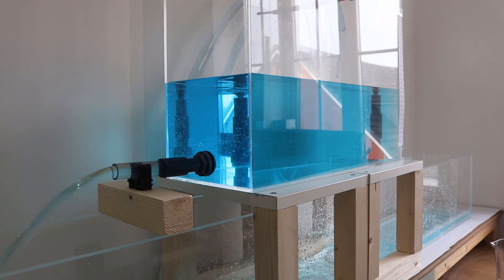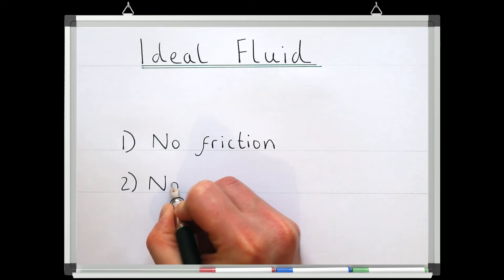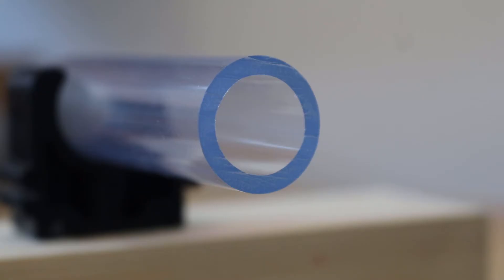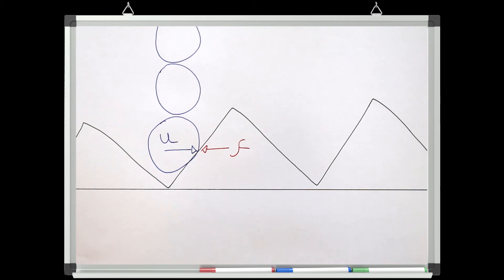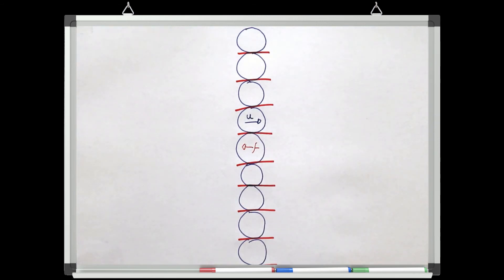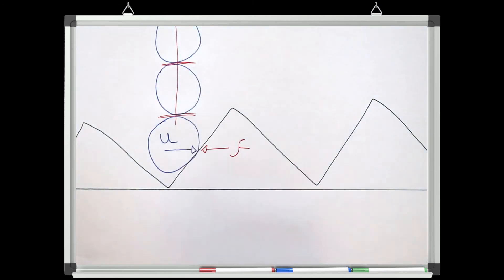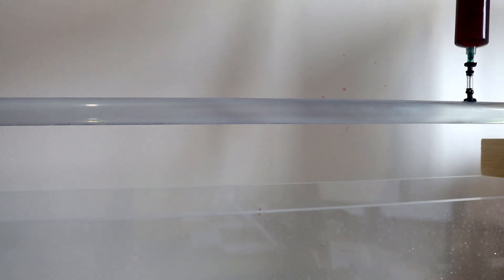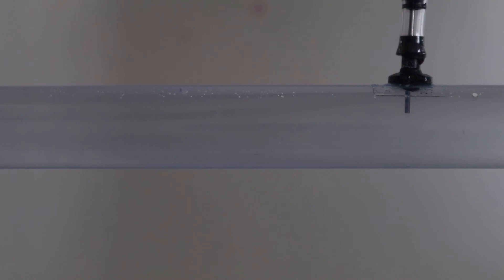Friction and Viscosity in Pipe Flow (Lesson 3, Part 1)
In this video we look at the effects of friction and viscosity in real pipe flows, and how these processes lead to a flows velocity profile.

This video includes a real example with a model constant head tank and pipe.